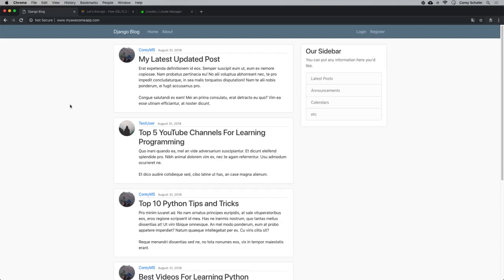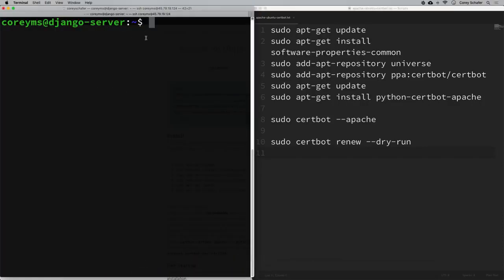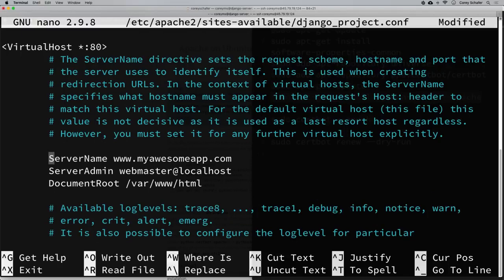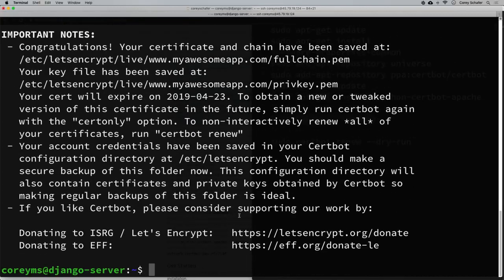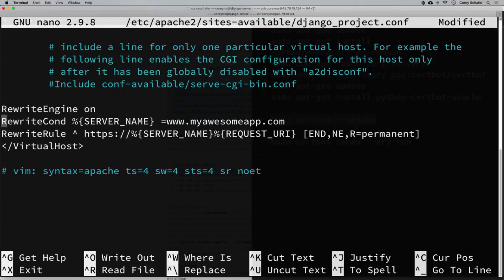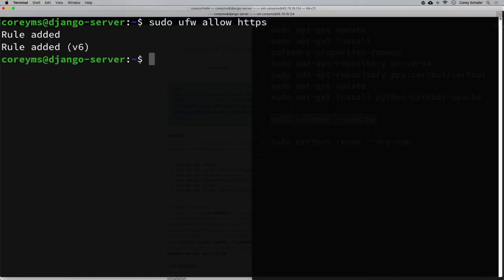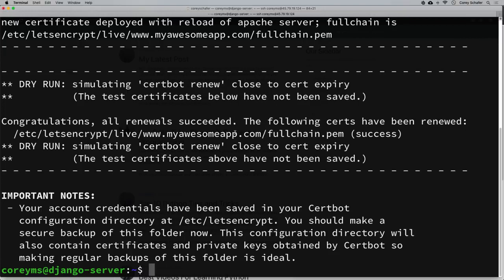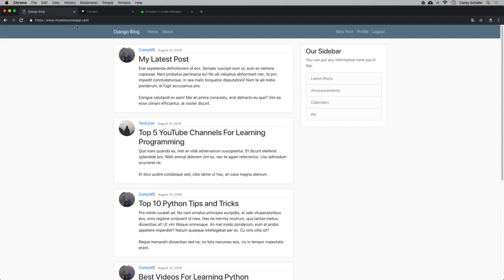Python Django Tutorial: How to enable HTTPS with a free SSL/TLS Certificate using Let's Encrypt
Original video source:
Tumblr this Python Django Tutorial, we will be learning how to enable HTTPS on our web server with a free SSL/TLS certificate using a service called "Let's Encrypt". Let’s Encrypt is a Certificate Authority that lets anyone obtain, renew, and manage certificates for their site. They're a non-profit and provide all of this for free, and it's easy to get running on our server, so let's go ahead and get started...

✅ Equipment I Use and Books I Recommend: